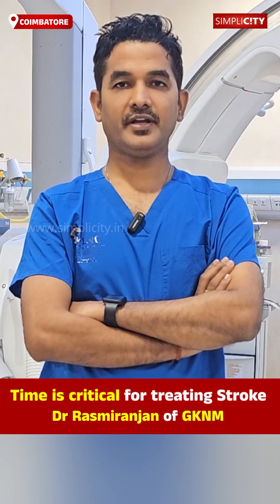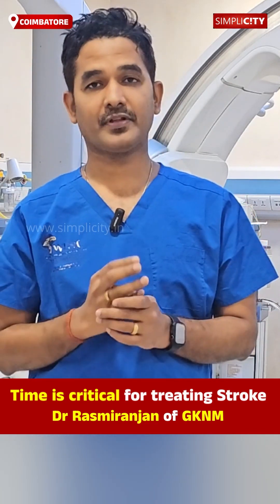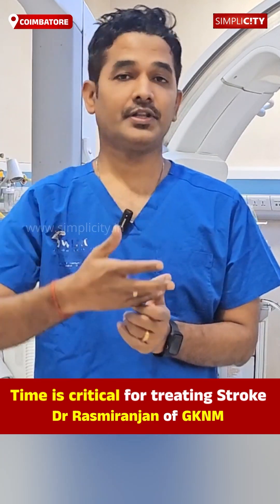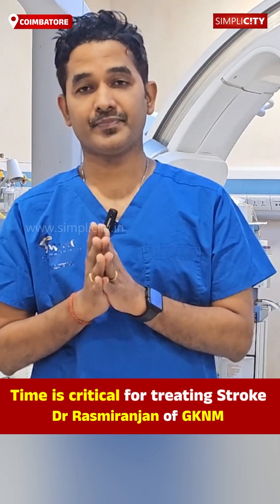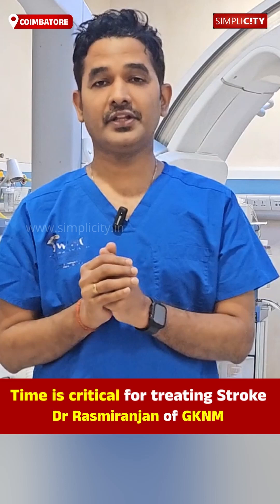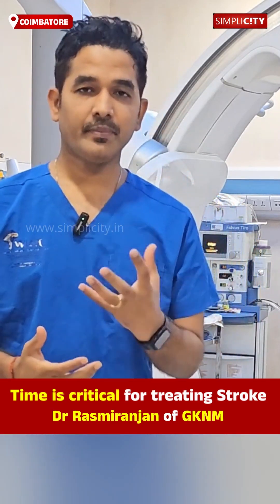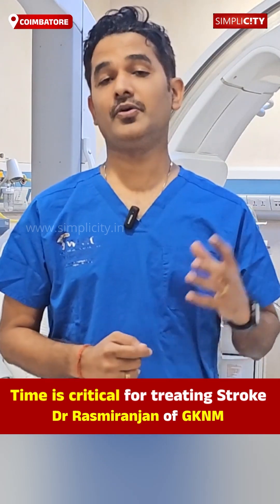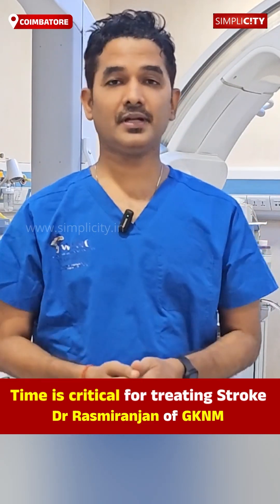Time is critical for treating Stroke: Dr Rasmiranjan of GKNM explains | World Stroke Day 2023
For more details and instant updates about all things Coimbatore, please